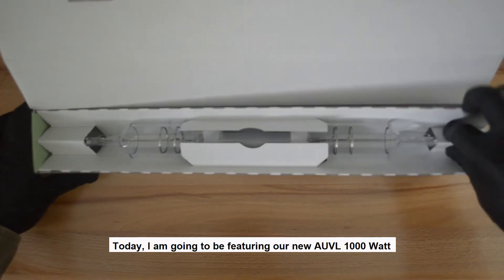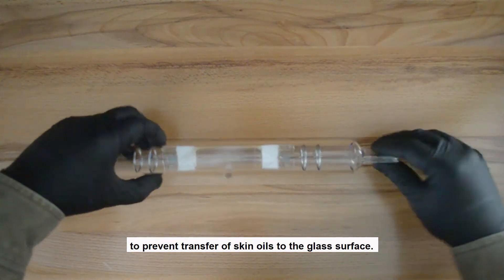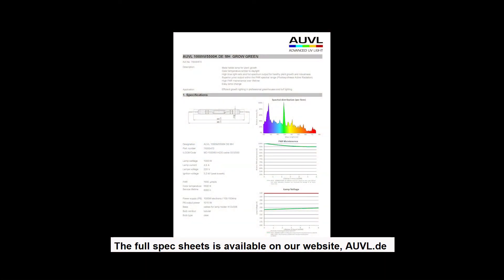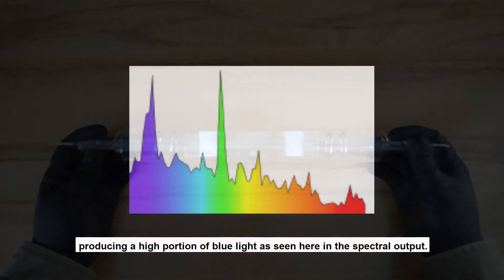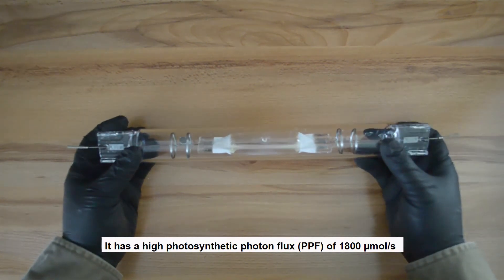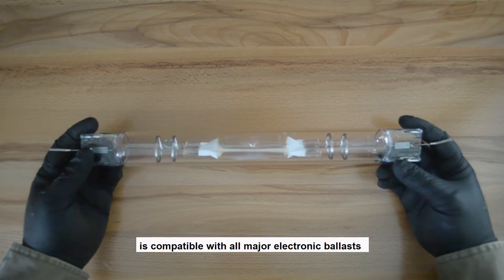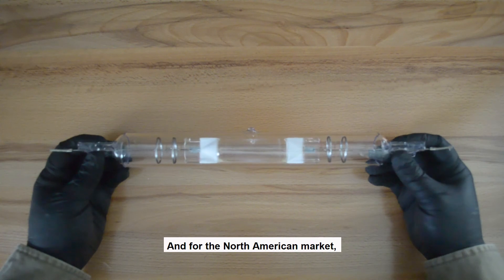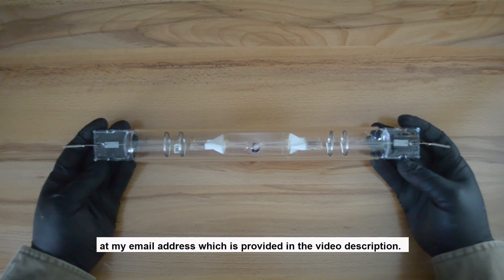Overview of the AUVL 1000W Double-ended Metal Halide Lamp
This video is an overview of the AUVL 1000W Double-ended Metal Halide Lamp. It provides a brief introduction and explanation of the lamp; its features and technical specifications. Links mentioned in the video are provided below.

For more information please contact Michael Martin